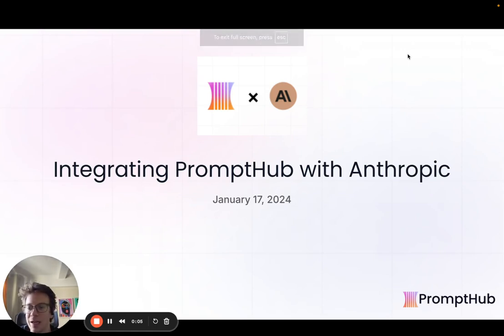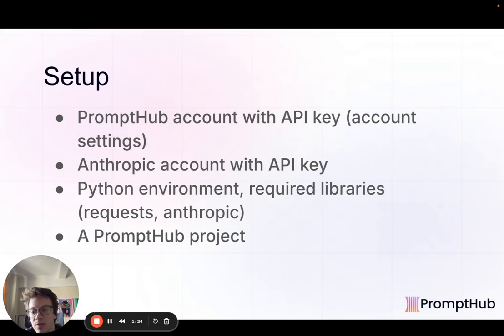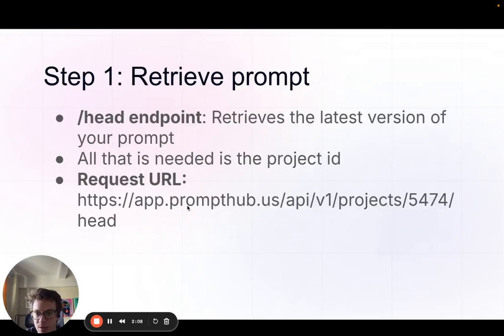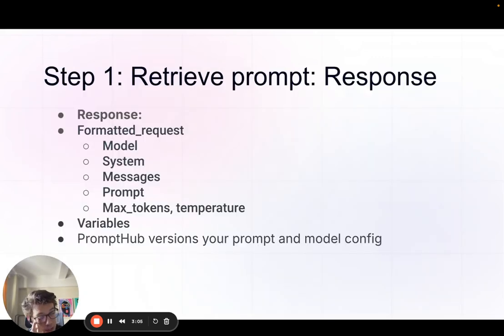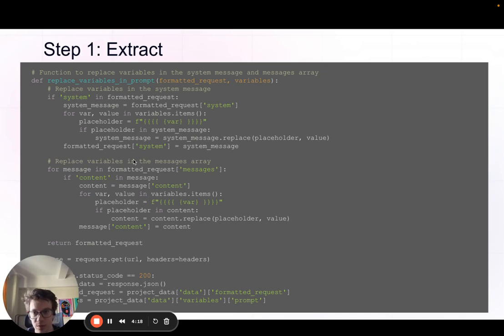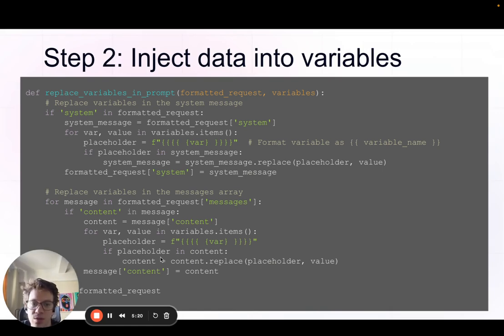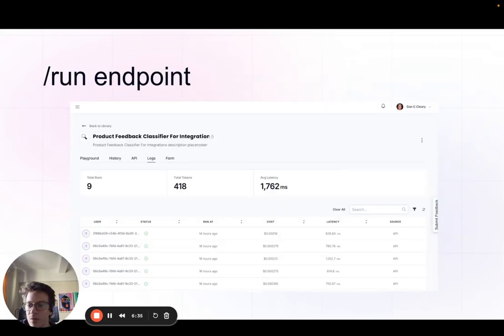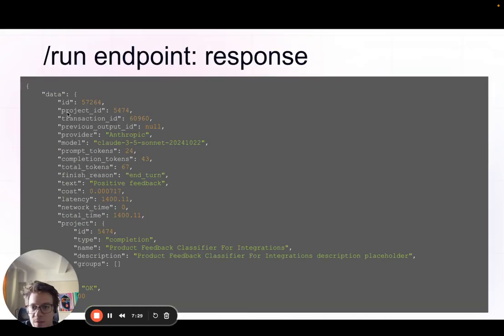Easy guide to integrate PromptHub, using Anthropic Models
Learn how to use PromptHub's API with Anthropic models

RESOURCES:
OpenAI integration guide